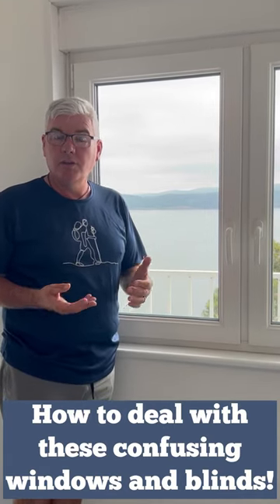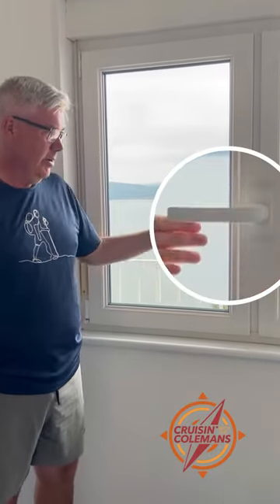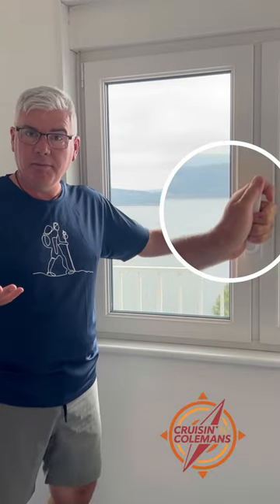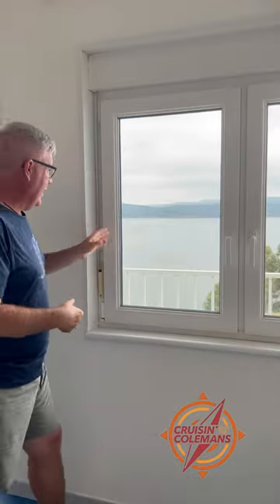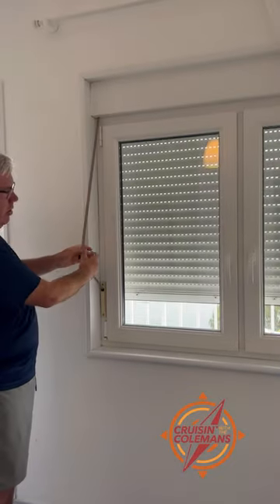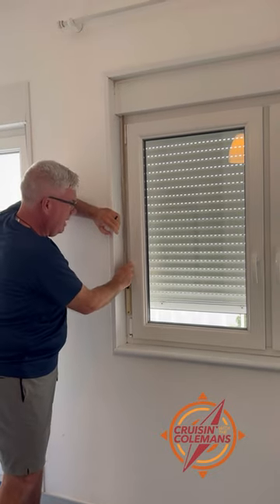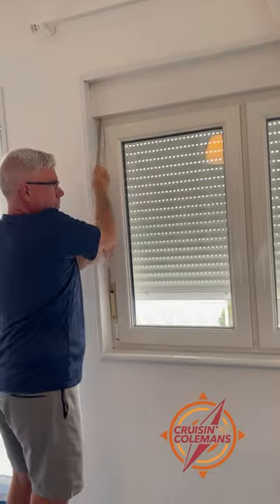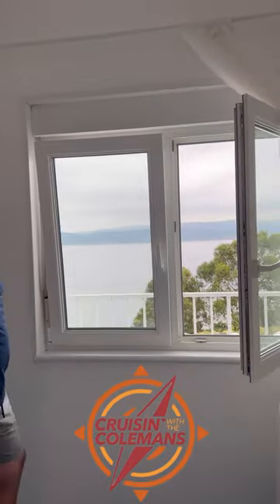How to open Spanish windows and blinds | Camino de Santiago Pro Tip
ℹ️ Many pilgrims are confused by the windows and blinds here in Spain. They take a minute to figure out but are actually a great innovation that I wish we had at home!

🛒 Gear we wish we had. Feel free to gift us any of these items!
🦺 We want to be safe on our next breakdown ➡️
🎙 Wish you could hear us better, gift this microphone ➡️
🚁 Want to see some cool drone shots of our adventure?

📸 All photos and videos are taken on an iPhone 12 Pro Max, 13 Pro Max, or GoPro Hero 9 Black.